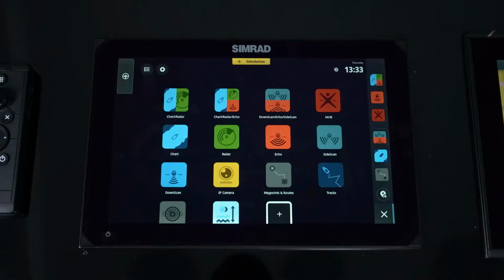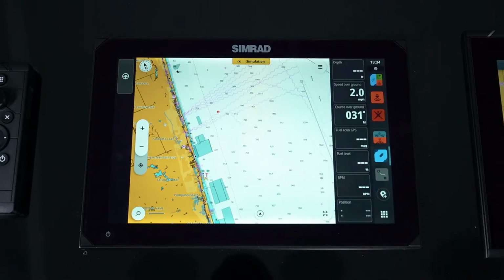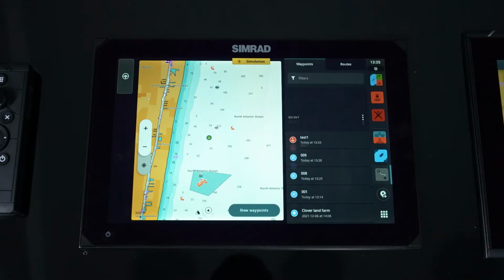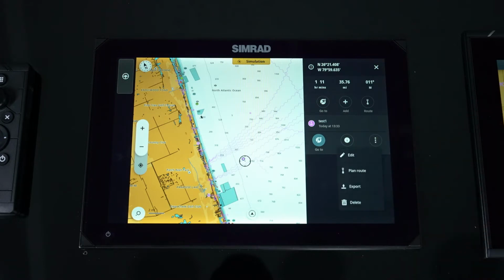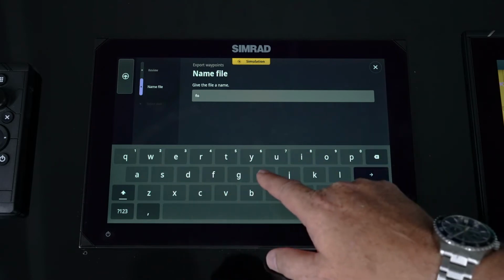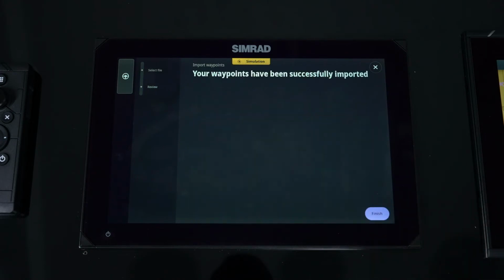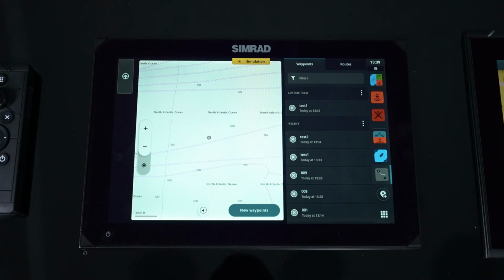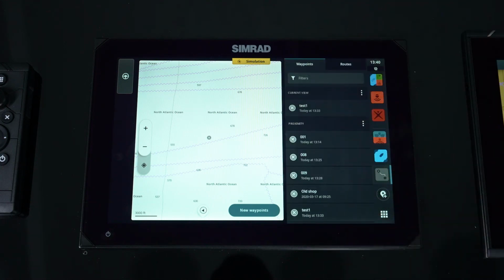Simrad | NSX Waypoints Guide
A walkthrough of Waypoint features on Simrad NSX™ explaining how to add and edit waypoints, the waypoint library and how to manipulate the data.

00:00 Intro Simrad NSX Waypoints Guide
00:16 Adding Waypoint
02:20 Edit Waypoint
03:02 Export Waypoints
04:20 Import Waypoints
05:08 Delete Waypoints
05:41 Filtering through Waypoints
07:00 Outro